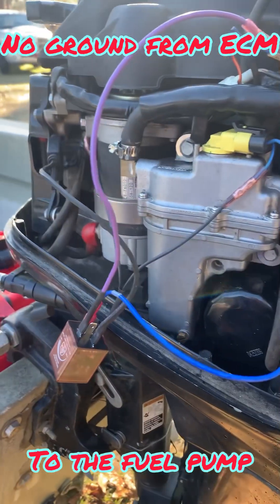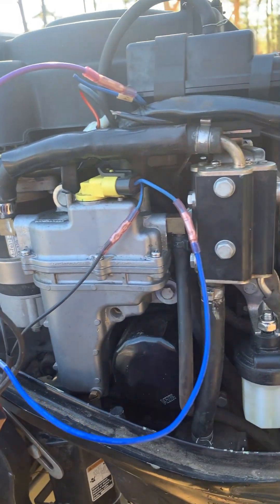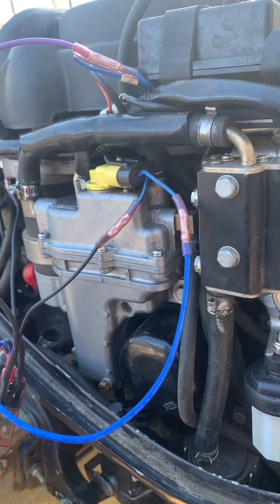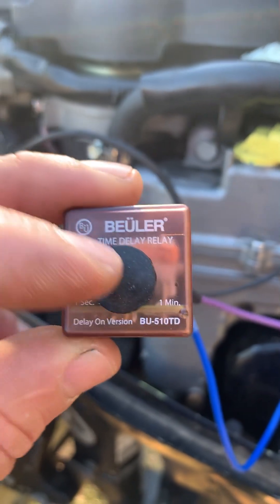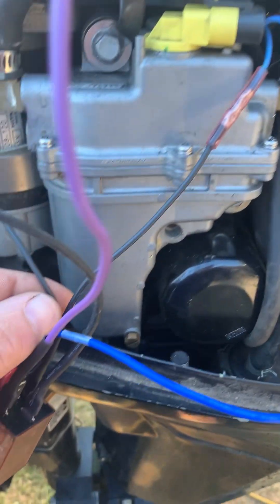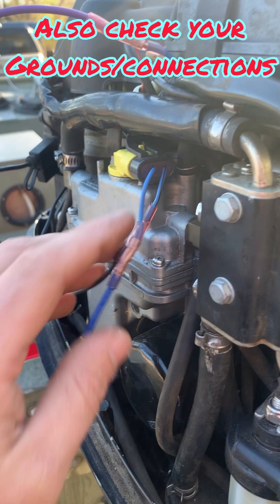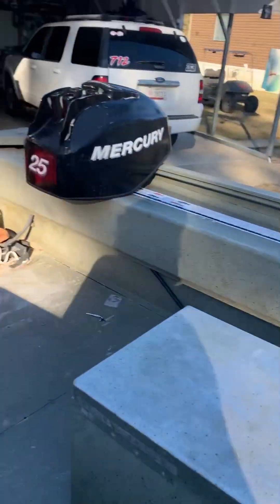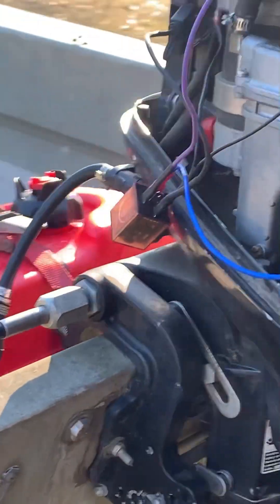Mercury/Tohatsu 25-30 HP fried ECM from aftermarket fuel pump. CHEAP FIX WITHOUT BAD ECU REPLACEMENT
This is a cheap and easy fix on a 2006 Mercury 25 4 stroke EFI that has a bad ECM. This ECU lost power from the ground source to the fuel pump. It happened shortly after an aftermarket (Quantum) fuel pump was installed.